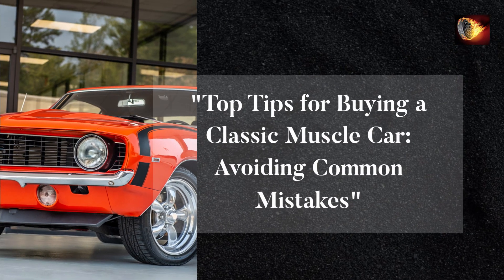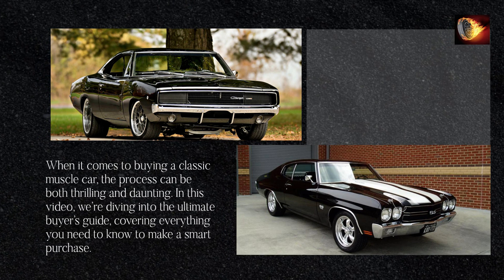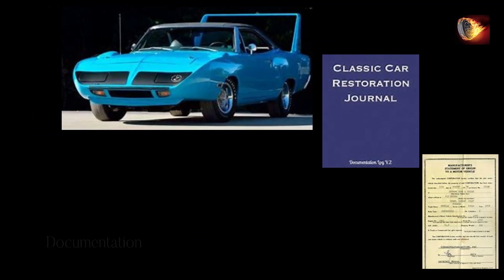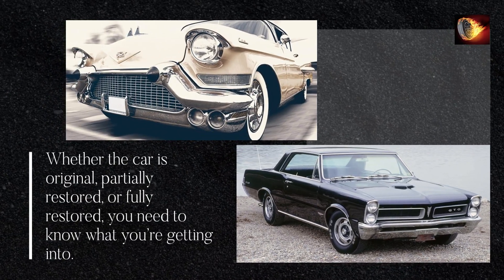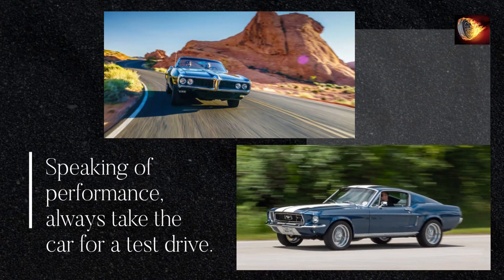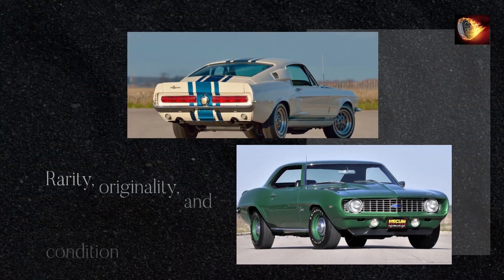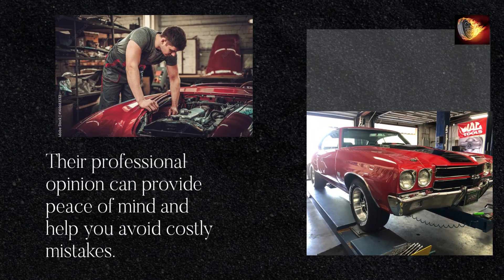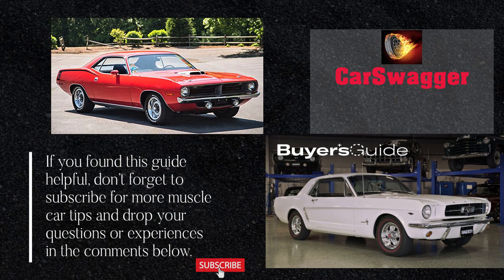How to Buy a Classic Muscle Car Expert Tips on Condition, Value, and Authenticity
When it comes to buying a classic muscle car, the process can be both thrilling and daunting. In this video, we’re diving into the ultimate buyer’s guide, covering everything you need to know to make a smart purchase.